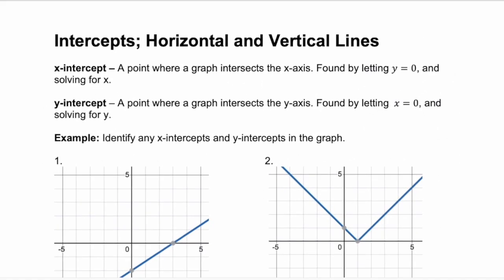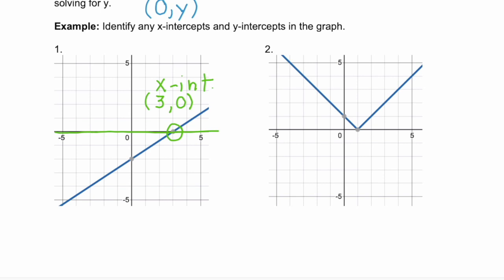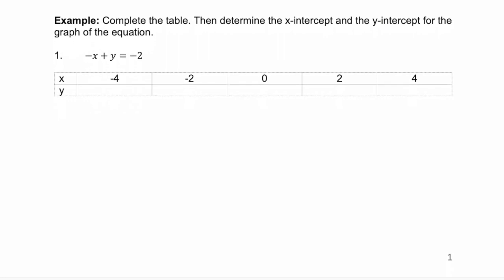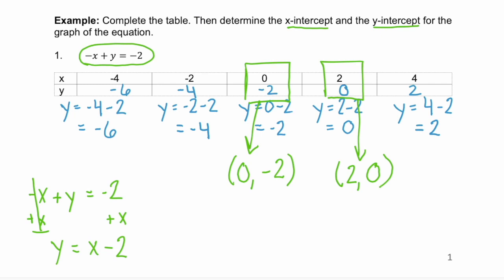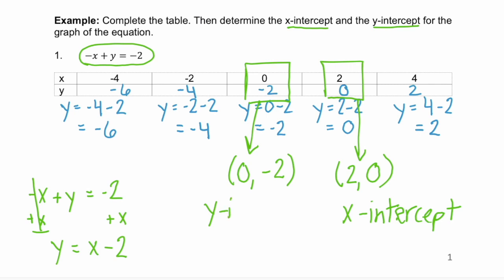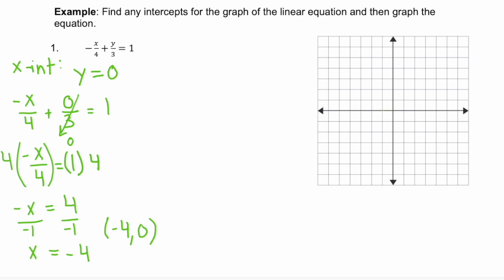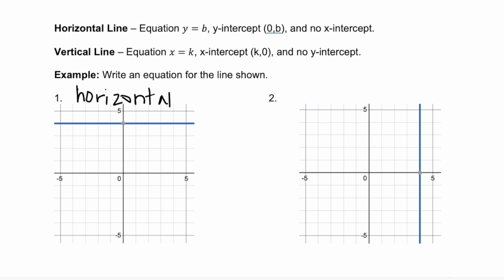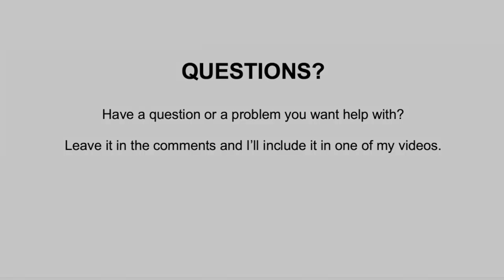Intercepts; Horizontal and Vertical Lines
Intercepts; Horizontal and Vertical Lines.  X-intercept, y-intercept. Using intercepts to graph lines. Horizontal line y = b, y-intercept (0,b). Vertical line x = k, x-intercept (k,0).

Algebra Examples:
*Identify any x-intercepts and y-intercepts in the graph.
*Complete the table. Then determine the x-intercept and the y-intercept for the graph of the equation. -x+y=-2
*Find any intercepts for the graph of the linear equation and then graph the equation. -(x/4)+(y/3)=1
*Write an equation for the line shown.